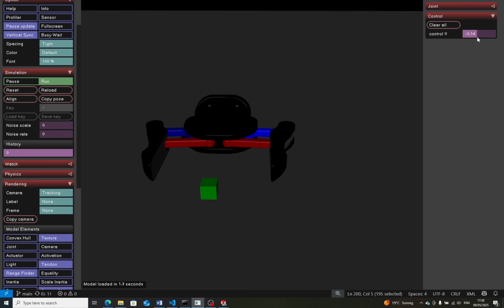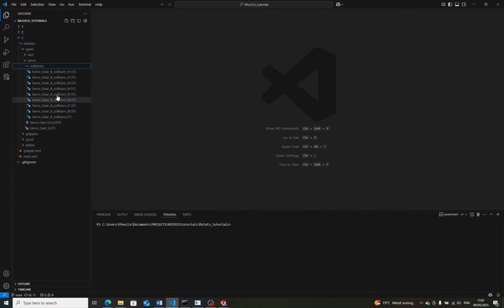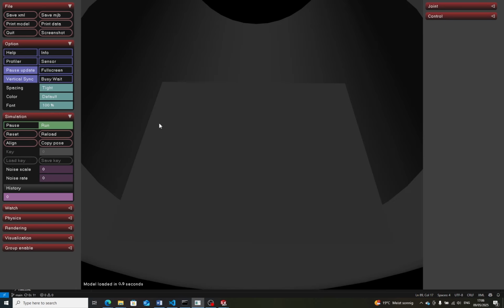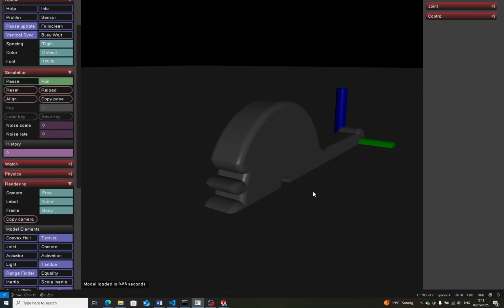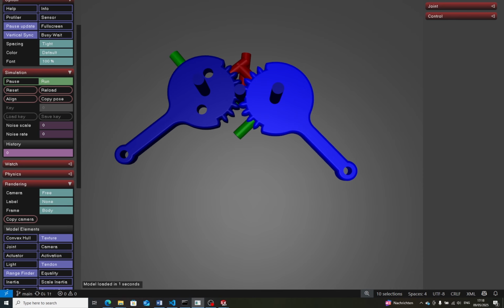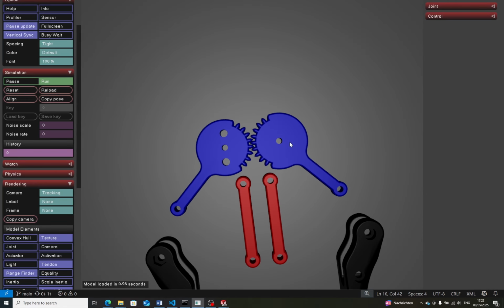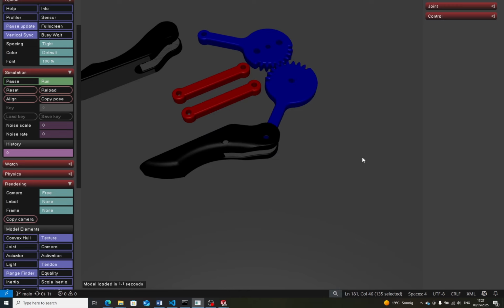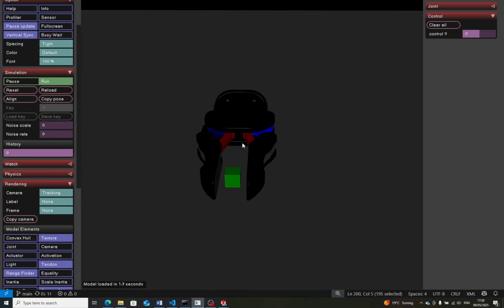MuJoCo : Robotic Gripper Mechanism Modelling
🔧 In this video, we kick off the process of modeling the BCN3D robotic gripper in MuJoCo using STL mesh files, realistic collision shapes, and fully articulated joints.

This is the first step in a series that will walk through how to simulate the entire BCN3D robot arm, from individual components to a fully functional assembly.

🎯 Key steps covered:
Organizing your project and asset folders
Loading and scaling STL mesh models
Defining gripper geometry using mesh and geom tags
Implementing sliding joints for finger movement
Using site and joint elements for articulation
Adding visual meshes vs. collision-only meshes
Setting joint limits and motion constraints
Running your first MuJoCo simulation with real-world geometry

📘 Chapters

00:00 - Introduction & Overview
Brief introduction to the project and what will be covered in the video.

00:20 - About the BCN3D Moveo Gripper
Description of the open-source gripper and where to find the CAD files.

00:33 - Project Plan: Modeling the Robot in MuJoCo
Explaining the step-by-step modeling plan starting with the gripper.

00:40 - STL Files & Collision Surfaces Explained
Clarification on using STL files and why collision surfaces are necessary.

01:08 - Preparing the Collision Surfaces
Overview of the separated parts and which have collision meshes.

01:26 - Starting the MuJoCo XML Model
Walking through the prepared XML file setup for MuJoCo.

01:47 - Importing Visual & Collision Meshes
Loading the main gear and its collision meshes into MuJoCo.

02:03 - Setting Up the Environment
Adding a floor and the main "gripper" body to organize parts.

02:26 - Scaling & Defaults in MuJoCo
How to use defaults to scale meshes correctly.

03:30 - Orientation & Position Adjustments
Aligning the Z-axis, position, rotation, and appearance of components.

04:05 - Adding the Servo Gear
Importing the second gear, setting orientation, and positions.

04:41 - Adding Gear Joints
Enabling rotation by defining joints at the origin.

05:04 - Importing Pivots & Grippers
Adding non-colliding pivots and the gripper arms with their meshes.

05:59 - Linking Grippers to Pivots & Gears
Using MuJoCo connect equality constraints and sites for linkage.

06:45 - Making the Grippers Movable
Adding sliding joints (X, Y, Z) for automatic alignment.

07:22 - Adding the Actuator
Defining a torque actuator for the servo gear joint.

07:52 - Importing the Bottom Plate
Finishing the physical structure by adding the base.

08:06 - Final Test: Picking Up an Object
Testing the gripper functionality with a sample object.

08:17 - Conclusion & GitHub Link
Summary and where to find the code/files.

💡 Whether you're building a robot simulation from scratch or learning how to bring CAD models into a physics environment, this tutorial lays a strong foundation.